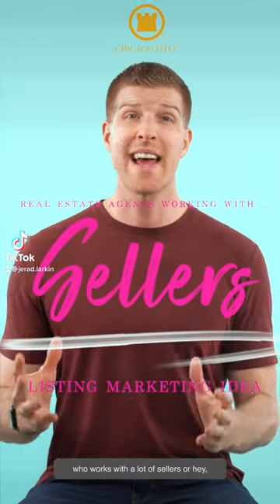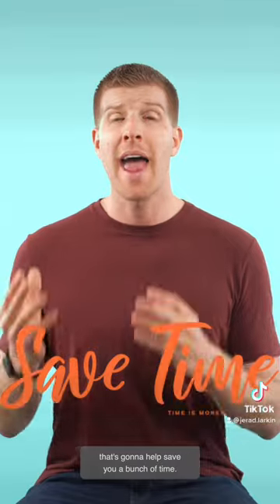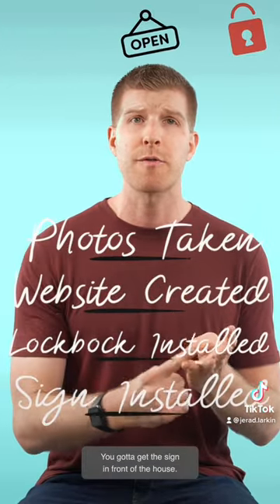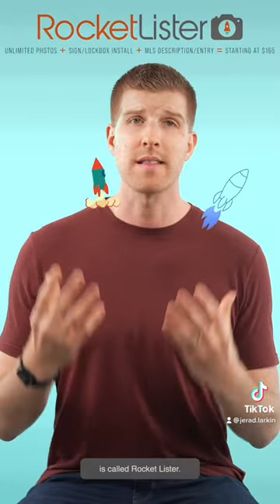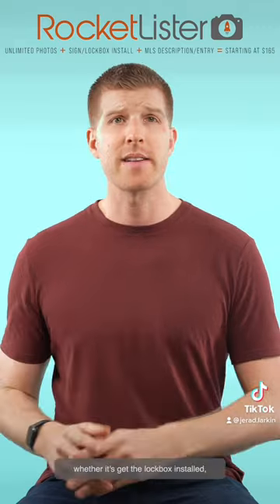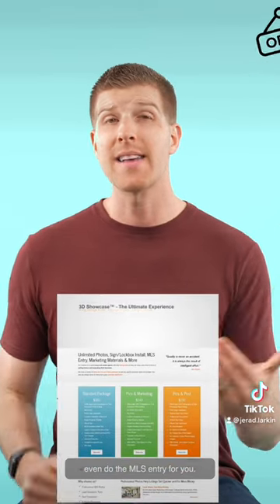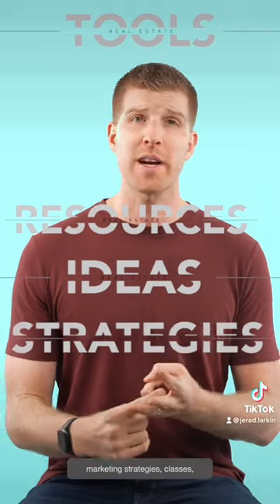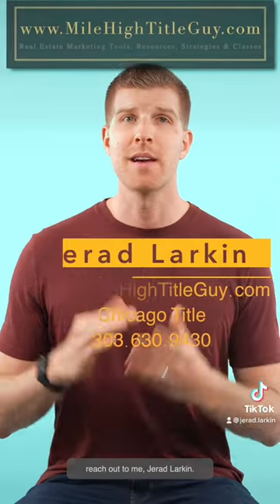RocketLister.com | Unlimited Photos, Sign/Lockbox Install, MLS Entry, Marketing & More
RocketLister offers Unlimited Photos, Sign/Lockbox Install, MLS Entry, Marketing Materials & More for Real Estate Agents.  Realtors with LISTINGS will LOVE RocketLister for all Pre-Marketing needs for their homes for sale.

Rocketlister.com has the mission to assist busy real estate agents with their listing tasks so they can have more time to focus on selling homes and expanding their business.

Rocketlister.com has a variety of listing services and listing packages to suit any agent's personal needs and budget. Their jobs are always done on time and to the complete satisfaction of the Realtor.

*Mention Jerad Larkin with Chicago Title to receive a discounted price off of your marketing package.

*** I do not receive any commission(s) from RocketLister, I just really like them & know they provide A LOT of value for the price.***

Jerad Larkin is an Account Executive with Chicago Title of Colorado
📲 Book a 1-on-1 meeting with Jerad to learn how he can help you with your real estate business